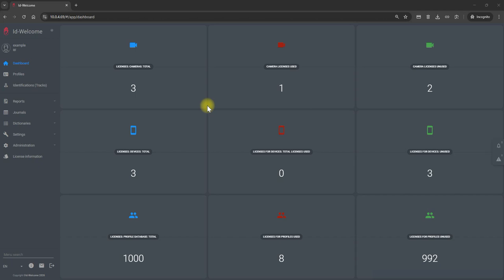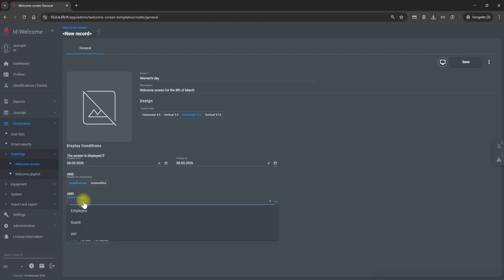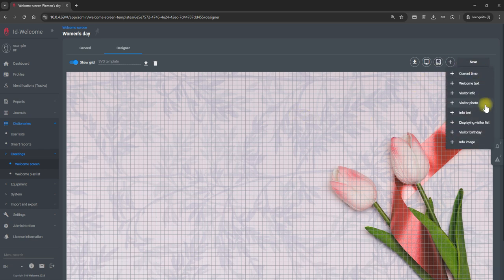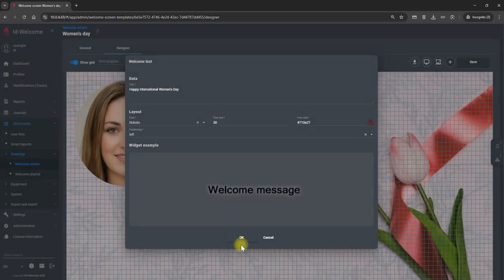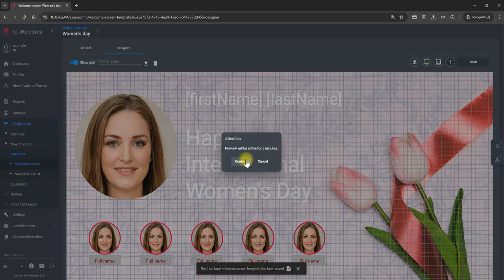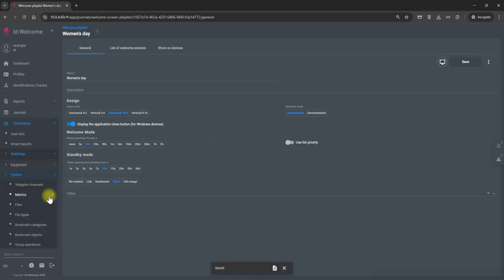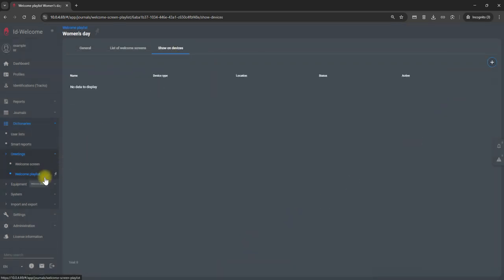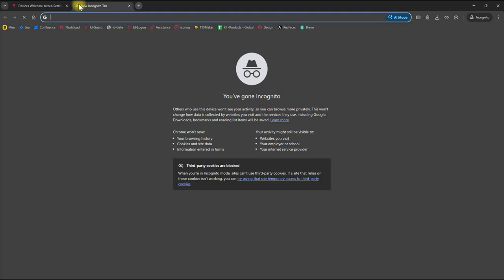Id-Welcome — How to Configure the Welcome Screen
Learn how to configure welcome screens in Id-Welcome. This video covers the available settings for customizing the screen and displaying personalized content.